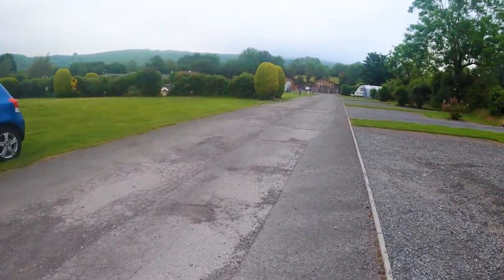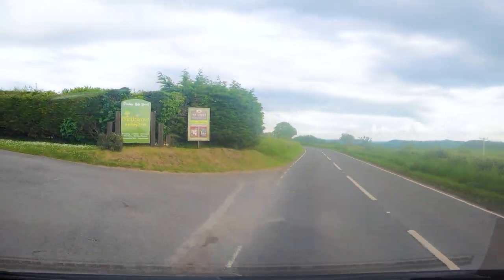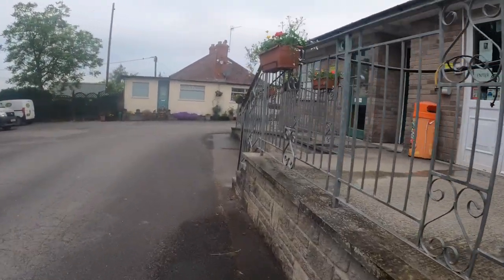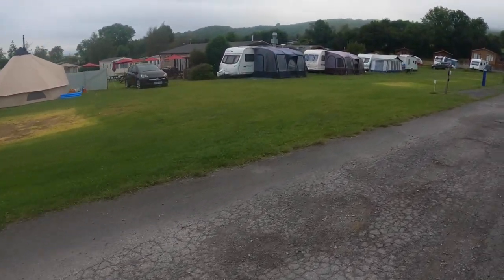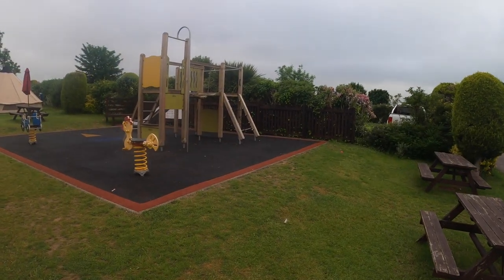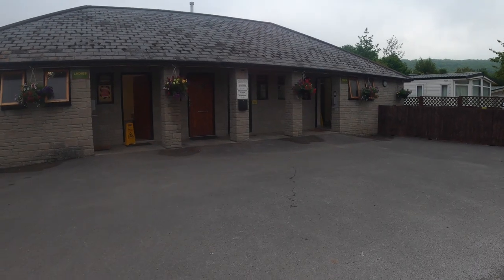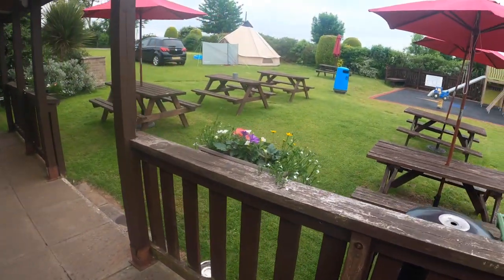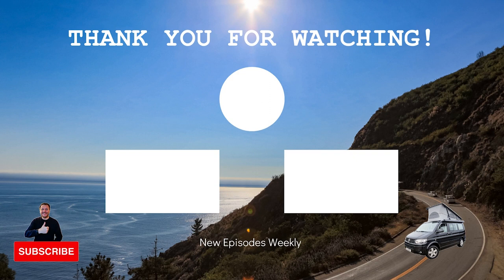Family Campsite near Cheddar Gorge - Bucklegrove Holiday Park CAMPSITE review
If you are looking for a family campsite near Cheddar Gorge, this could be the one.

Pool, bar, and close to all the attractions.

Here is our 2021 review of Bucklegrove Holiday Park, near Cheddar Gorge.

My Gear:
Canon: